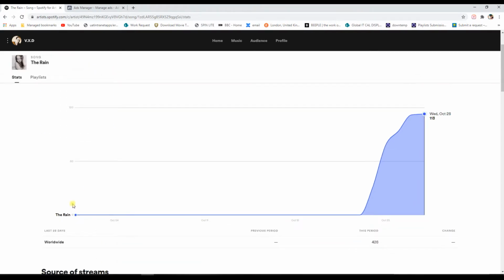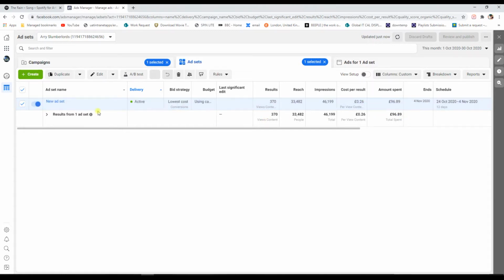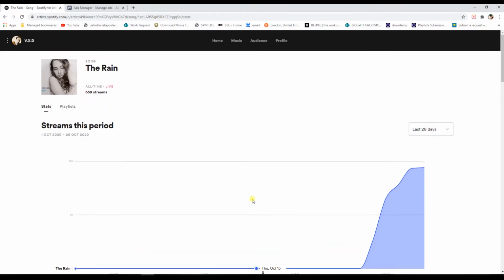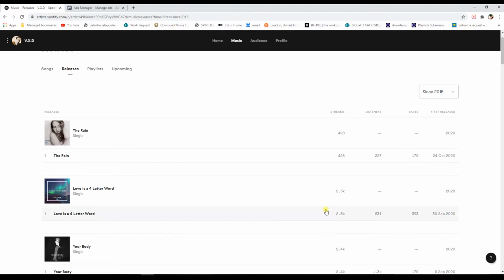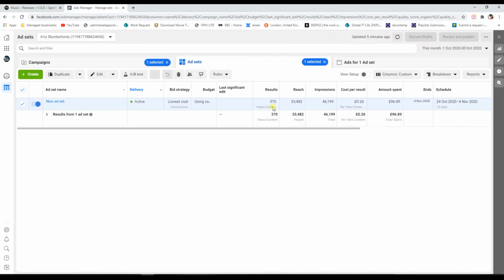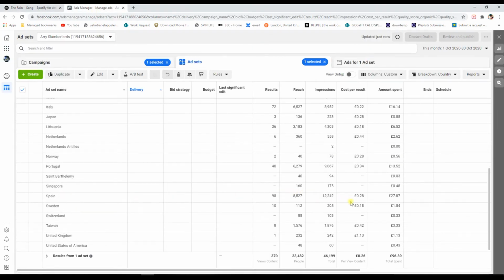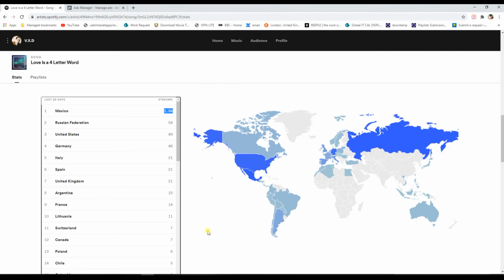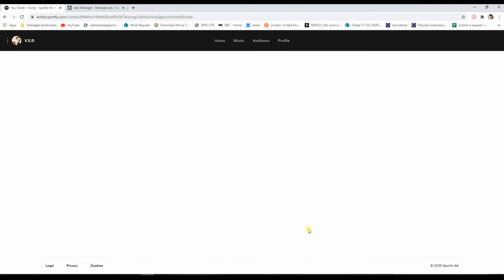Tracking Spotify progress using Facebook ads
Hey! This is part one of a 2 or 3 part series where I track progress of my latest track The Rain using facebook ads.